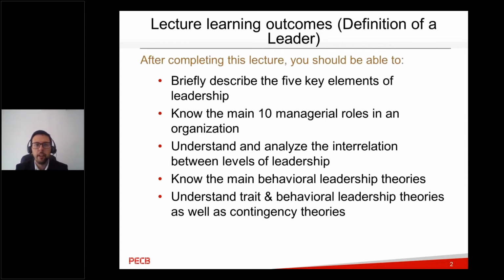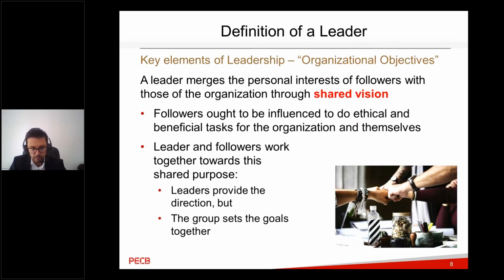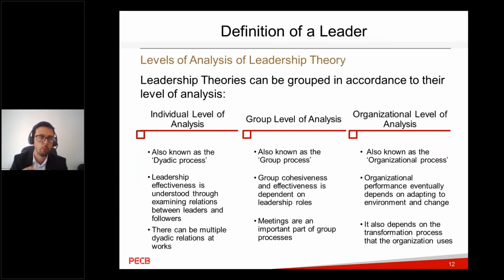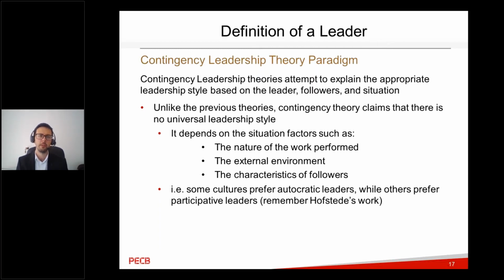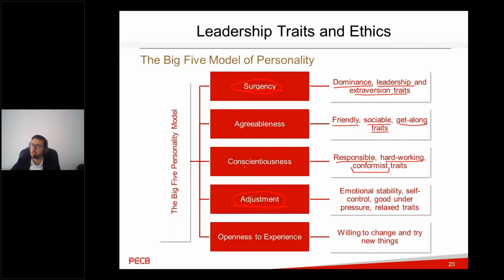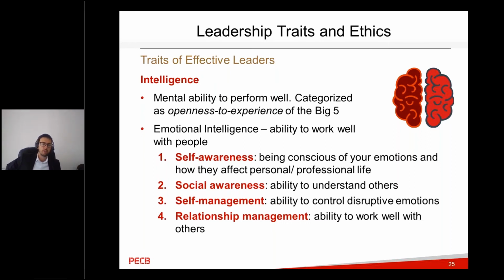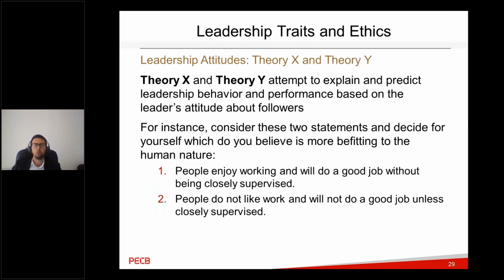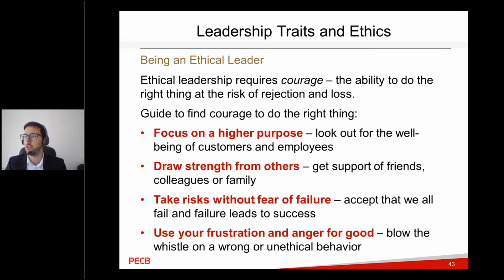Lecture 5 - Leadership and Organizational Behavior